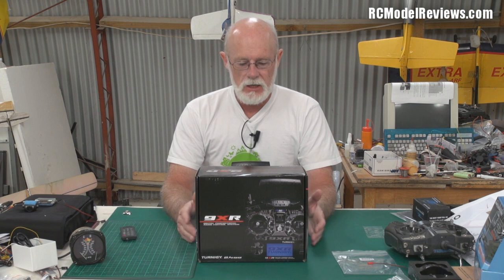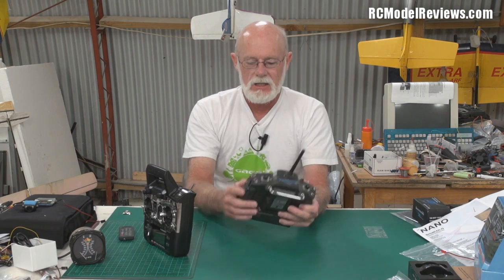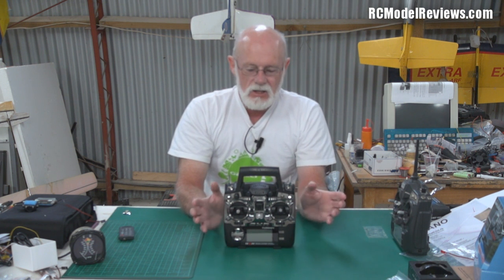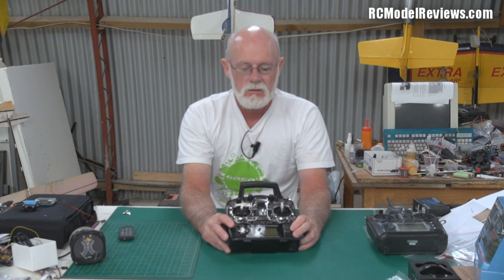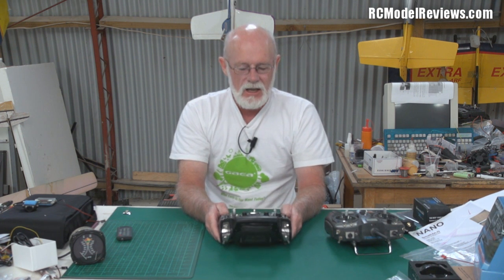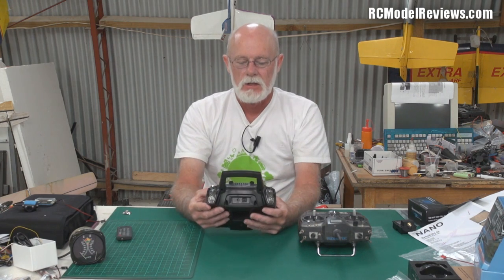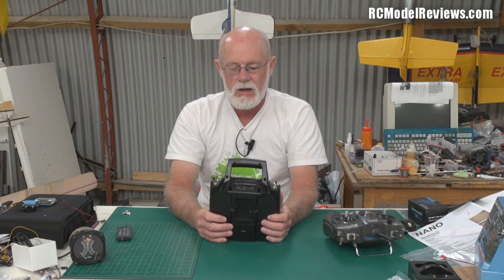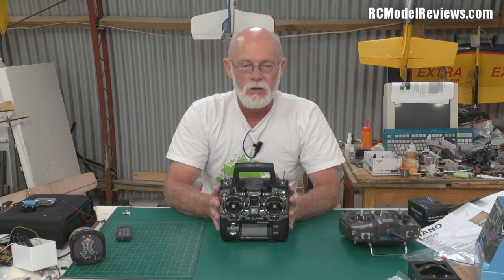Turnigy 9XR Review (part 1)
In response to popular demand, I have rushed out this "first look" at the Turnigy 9XR $50 radio from Hobby King.

The original 9X was always going to be a hard act to follow but I had high hopes that its successor, the 9XR, would have addressed the very few points that stopped the 9X from being the "perfect" radio for me.

Unfortunately, they have missed the boat in a couple of areas that would have been so simple to improve.  The trainer switch is now virtually useless -- being completely out of reach, there are still no detents on the rotary knobs, no sliders on the side of the case and, when placed on a flat surface, it's rather unstable..  What a shame more emphasis wasn't placed on making it a more ergonomic radio rather than a more a "shiny" one.

However, we must remind ourselves -- it's only a $50 radio!

In Part 2 of this review, I will be taking a more technical look at what's inside, what's changed, whats better and what (if anything) is worse.

The 9XR is still a great value radio for $50, but it could have been an excellent one.